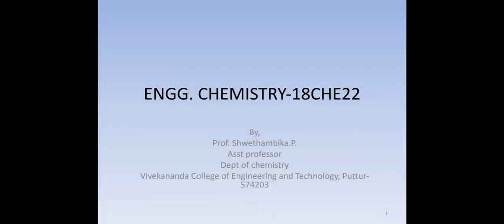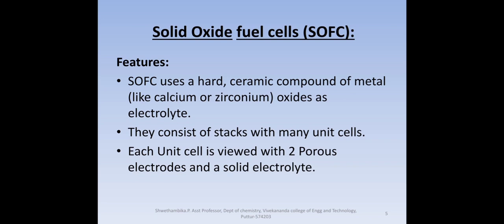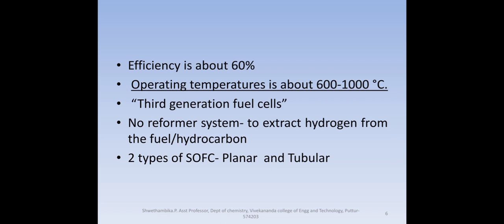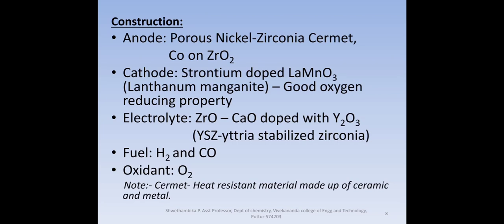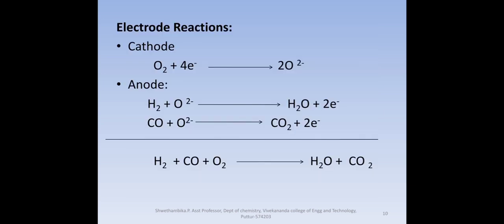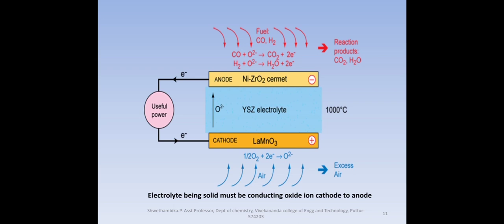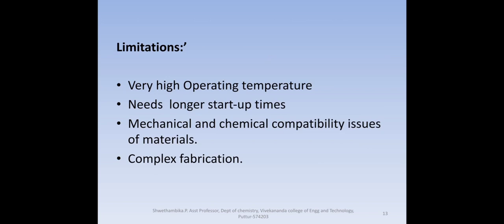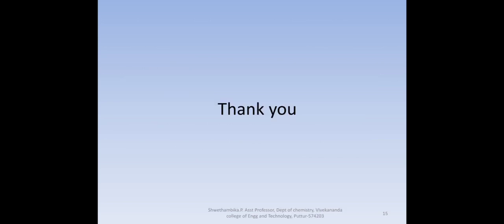- SOFCs- Prof. Shwethambika. P.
18CHE12/22-Module 3-Solid oxide fuel cells- construction and working-applications- vtu syllabus